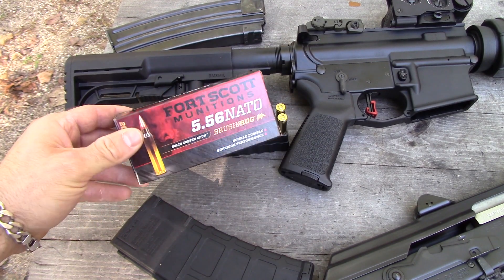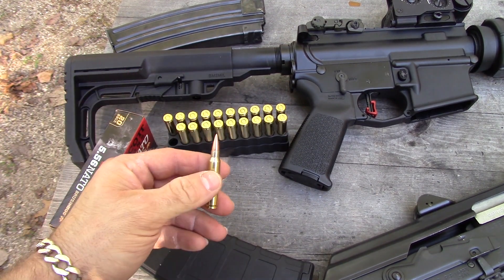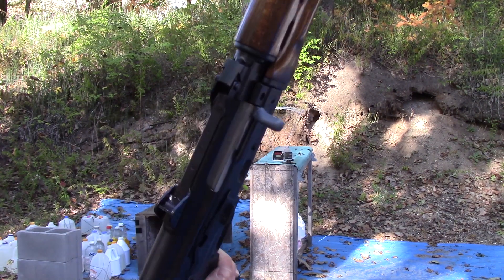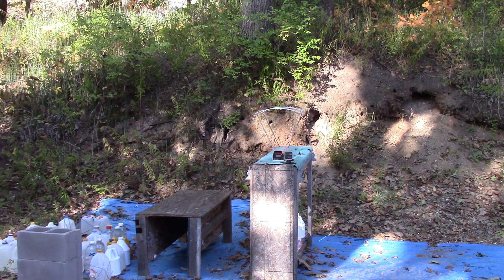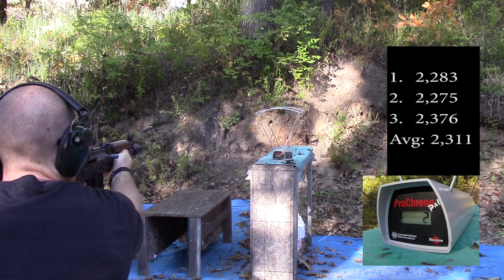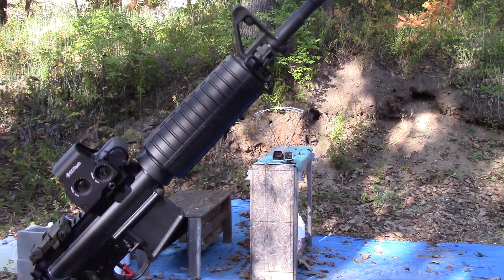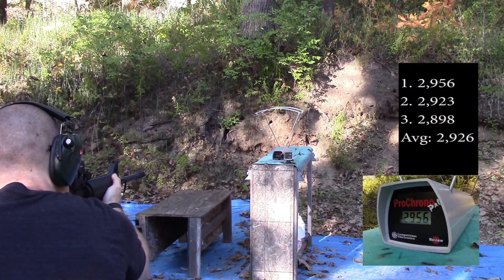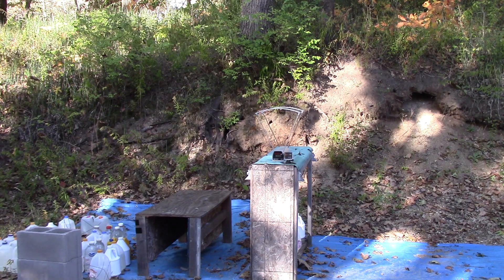5.56x45mm, 55gr Solid Copper Spun, Fort Scott Munitions, Velocity Test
Test Gun: Zastava M85 Pap, 10" barrel, Stag Model 1L, 16" barrel
Chronograph: Pro Chronopal Chronograph
Test Taken: 10 Feet
Round Used: 5.56x45mm, 55gr Solid Copper Spun, Fort Scott Munitions:

Weather:
Temperature: 63.1*F
Humidity: 50%
Baro: 30.06"HG
Dew Point: 44.1*F
Elevation: 849 Feet.

M85:
1. 2,283
2. 2,275
3. 2,376
Avg: 2,311

Stag:
1. 2,956
2. 2,923
3. 2,898
Avg: 2,926

I was expecting at least 3,000 fps.

Camera(s): Canon HF R500, GoPro HD Hero 3+ Black Edition,
Edited with: Adobe Premiere Elements 12
Audio: Zoom H5